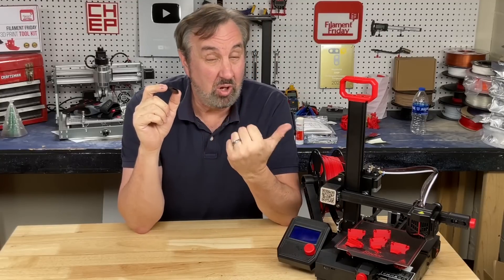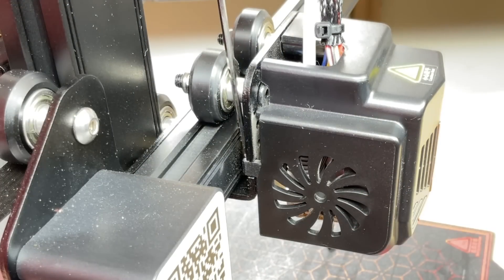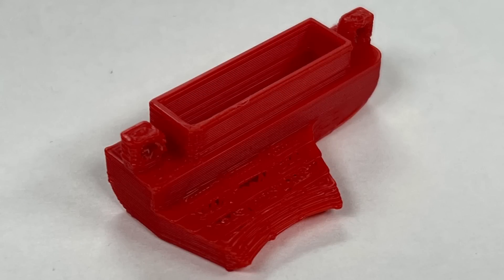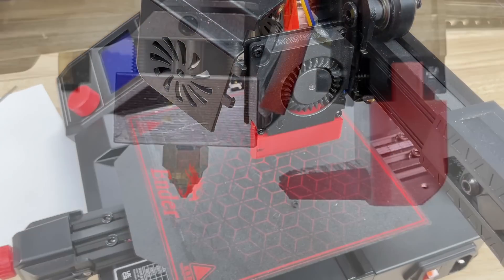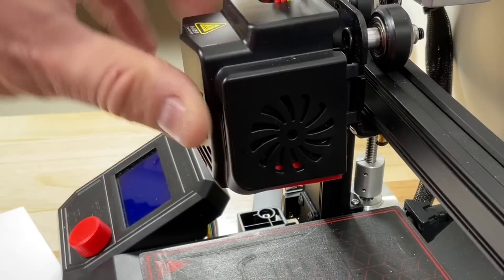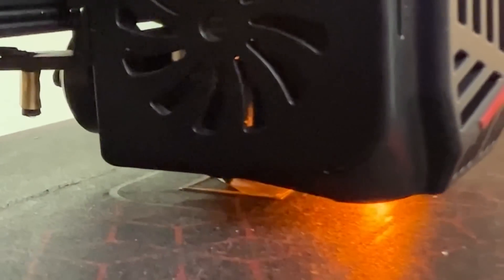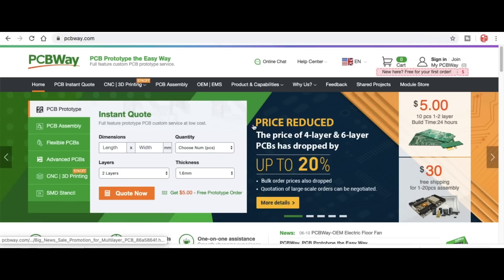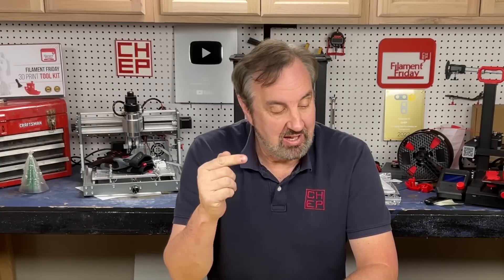Ender 2 Pro Cooling Fan Duct With LED lighting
Chuck designs a replacement filament cooling fan duct for his Ender 2 Pro and then adds LED lighting. Does it work?
Find out on this week's Filament Friday.

Tools
Filament Friday E-Leveler 2 for Bed Leveling:

Filament Friday Tool Kit:

Nozzle Removal Tool:
1/4'' Socket

 Ender 3 Glass Bed:

Replacement Nozzles for CR10/Ender 3:

X-Axis Tensioner
Y-Axis Tensioner

Filament Friday Sticker:
Send Self Addressed Stamped Envelope to:
Electronic Products

Chuck's Arduino Book: